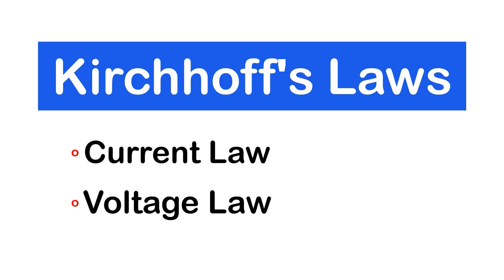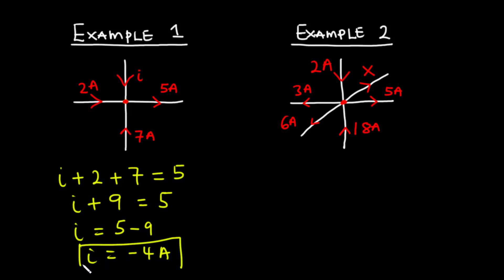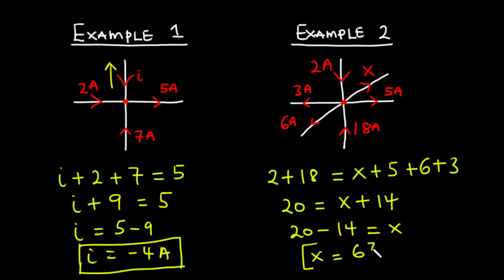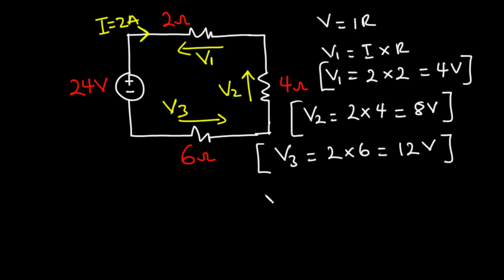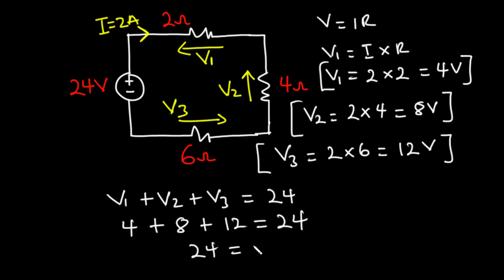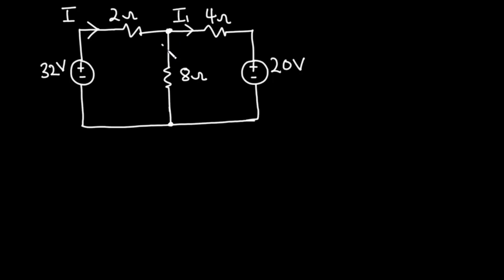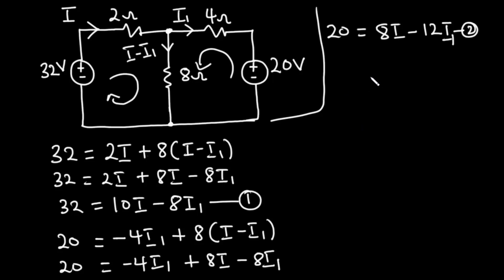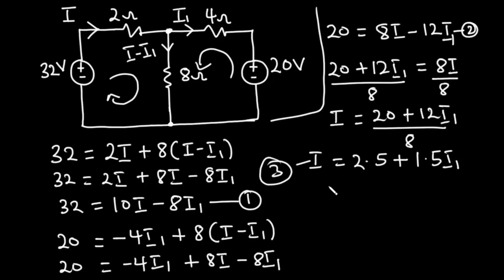16 - Kirchhoff's Current and Voltage Law (Concept and Solved Examples)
In this video, Kirchhoff's current and voltage laws are explained. Kcl states that in a closed loop of an electrical network the sum of currents leaving a junction should be equal to the sum of currents entering the junction. Kvl on the other hand states that in a closed loop of an electrical network the sum of voltages dropped across the resistive elements should be equal to the source or applied voltage.
Solved Examples in there.